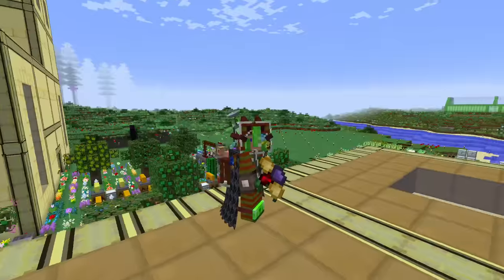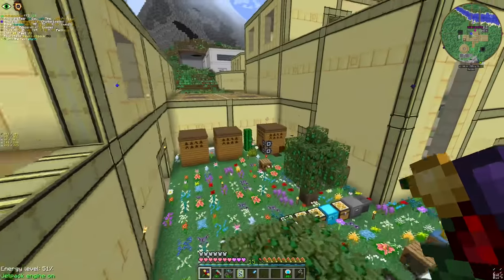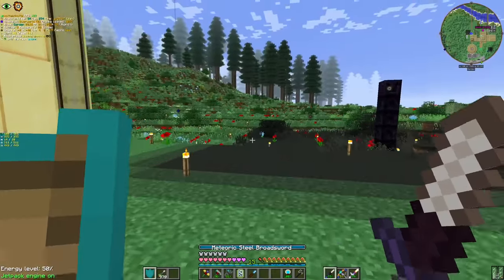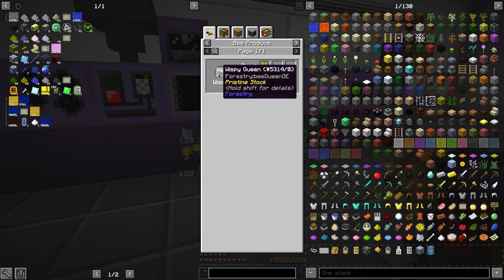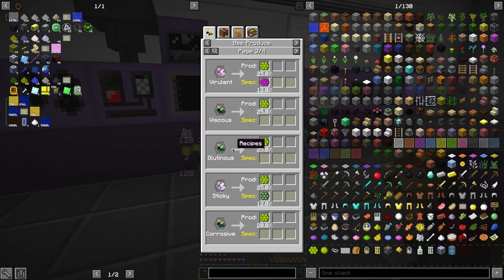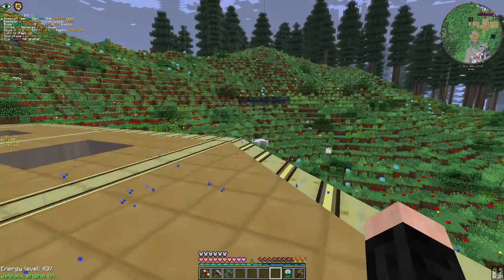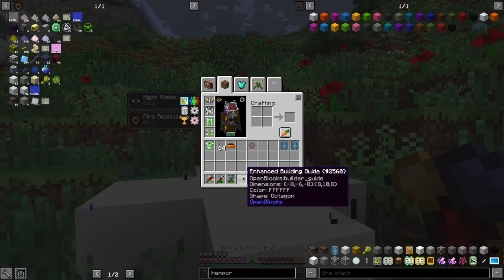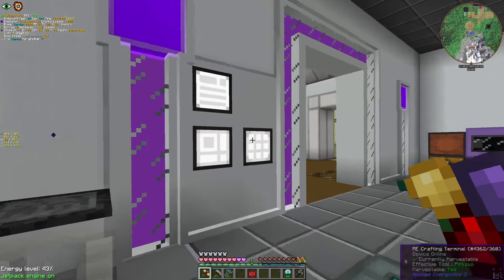When I Put Fluid in My Nuke... | GregTech: New Horizons S2 - 53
... Yes, the Fluid Nuke time... Did I mention this is literally my first time building one...